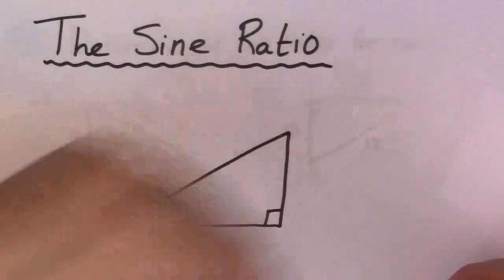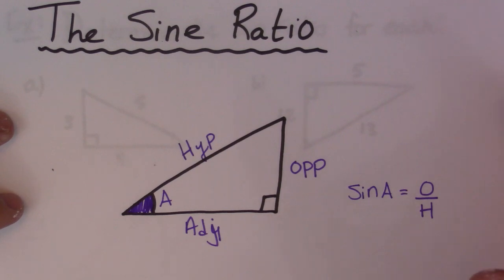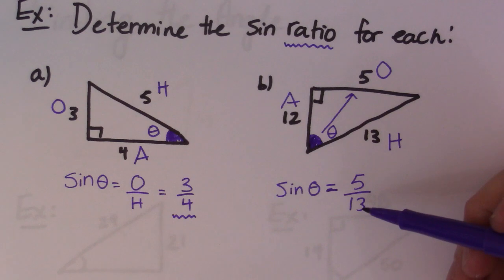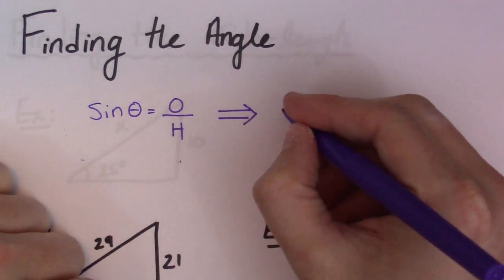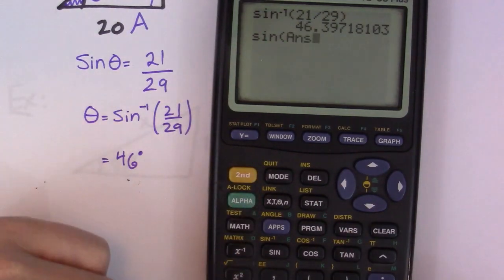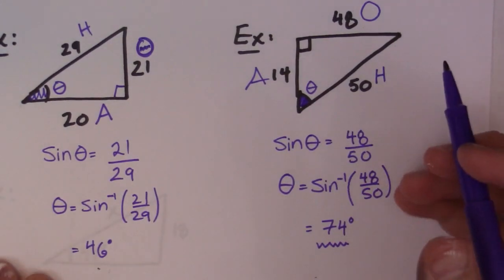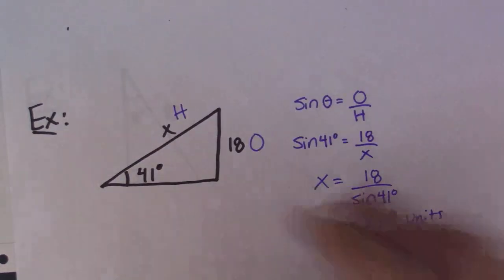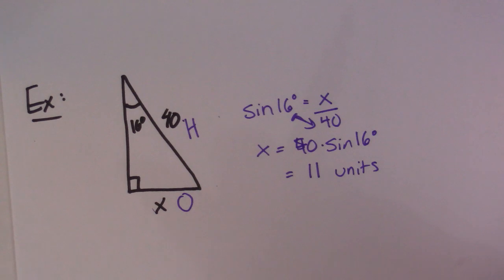The Sine Ratio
An introduction to using the sine ratio to find angles and find side-lengths. A staple of precalculus trig.